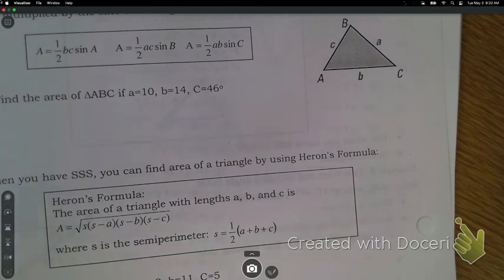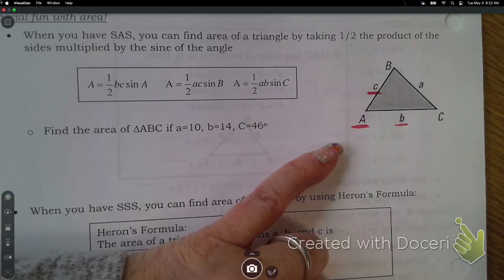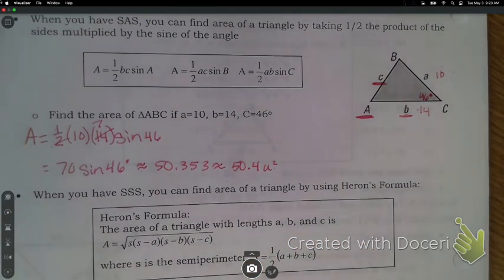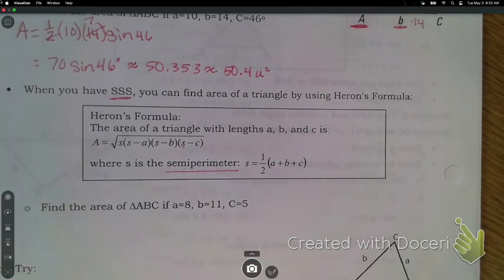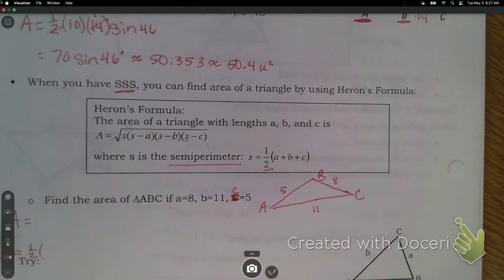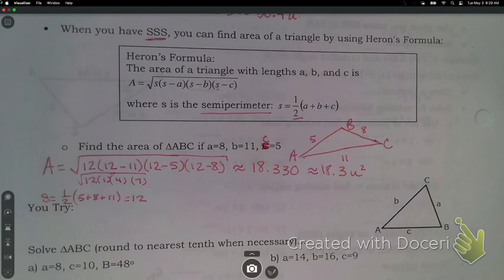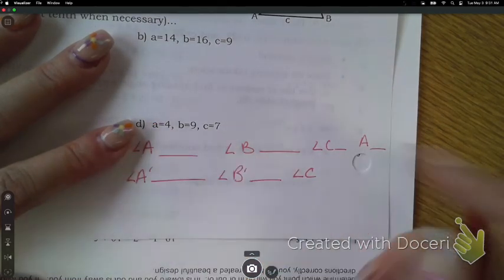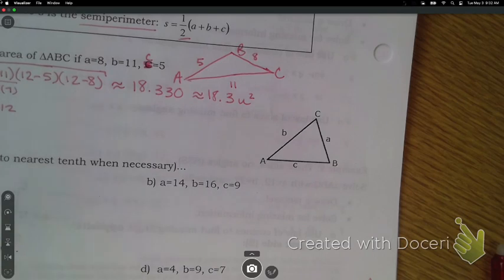PreCalc 6.1 & 6.2 Area (5/3/22)